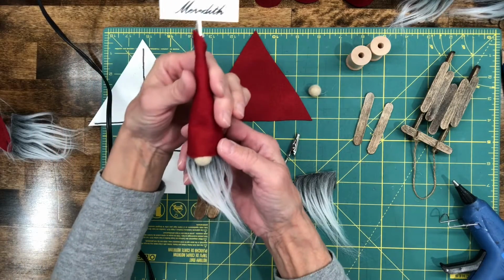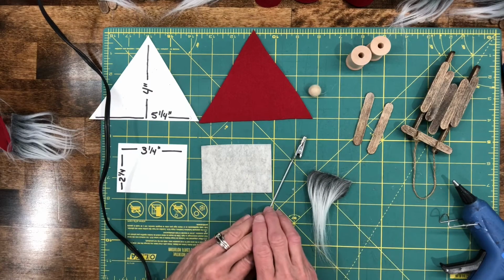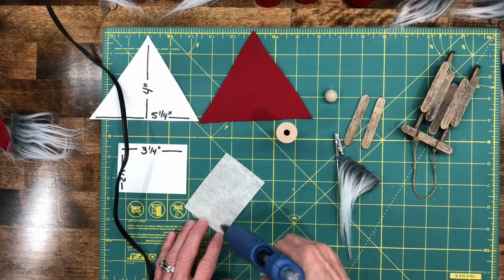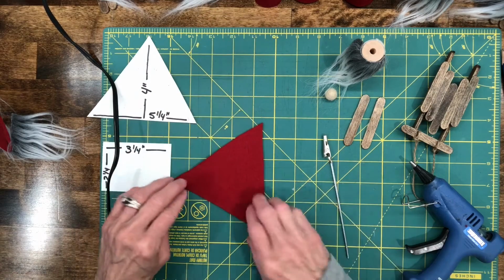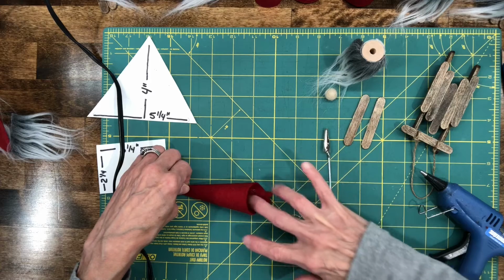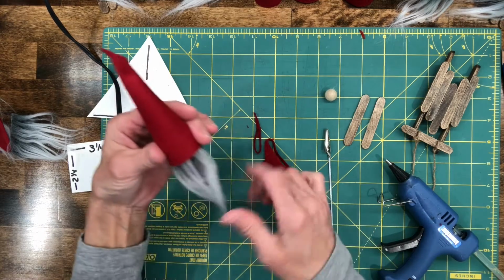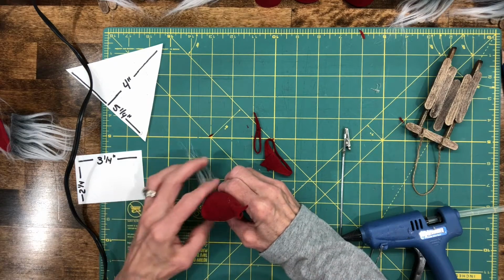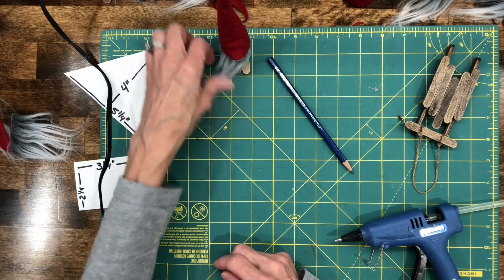DIY Christmas No Sew Gnome Place Setting Holder - Table decor/Gnome decor/DIY gnome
DIY Christmas No Sew Gnome Place Setting Holder - Table decor/Gnome decor/DIY gnome. Christmas no sew gnomes are a must have to decorate with during the holidays.   Liven up your holiday table with these adorable gnome place setting holders.  DIY in less than 5 minutes.  These are great for party favors also.

Supplies used:
Place setting holder
Faux Fur
Mini popsicle sticks (no longer available at dollar tree) you can get them